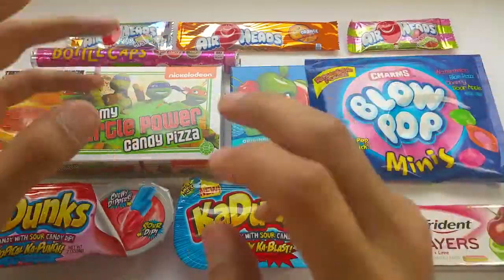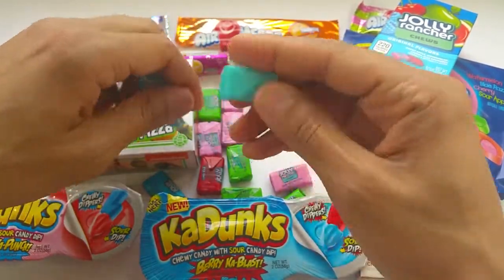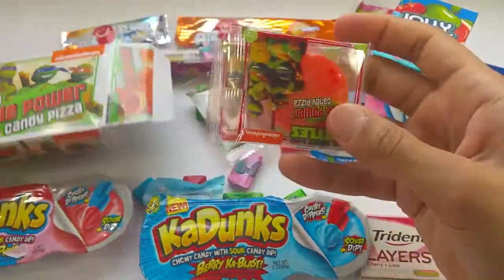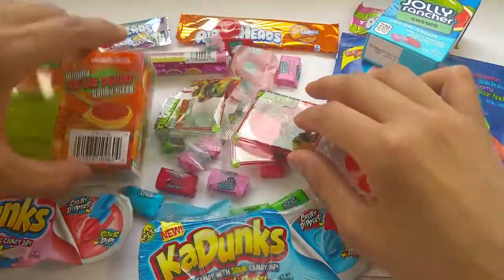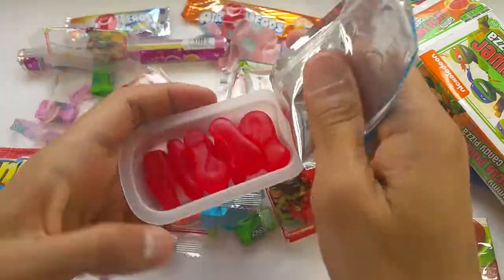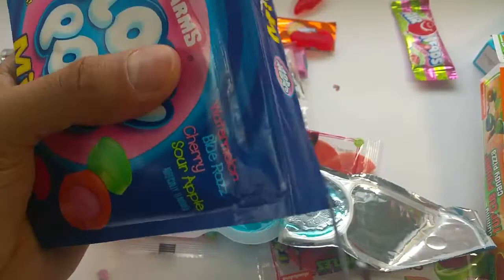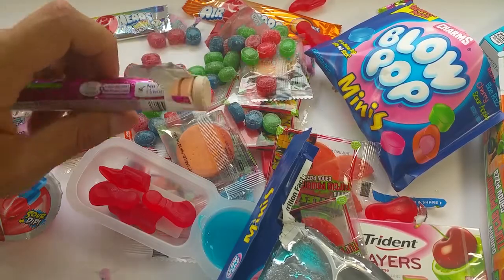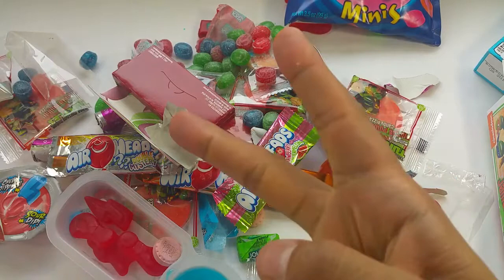A lot of New Yummy Candy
A lot of New Yummy Candy! Charms Jolly Rancher KaDunks Trident Air Heads Bottle Caps Ninja Turtles.

1- Kit Kat Hazelnut - 2- Lion - 3- Nestle - 4- Dairy Milk Caramel - 5- Picnic - 6- White KitKat - 7- Twirl - 8- Yorkie - 9- Turkish Delight - 10- Flake - 11- Dairy Milk .

A lot of AirHeads Candy Yummy New Flavor.

Tiny Tacos from Yummy Nummies! How to make them! | How To Candy, join us every Saturday for a new how-to! Free product provided by Yummy Nummies Be .

A lot of Candy and Surprise Eggs Yummy to My Tummy New Candies.